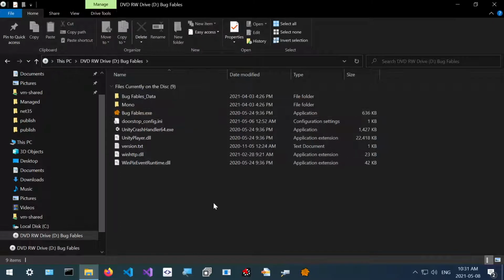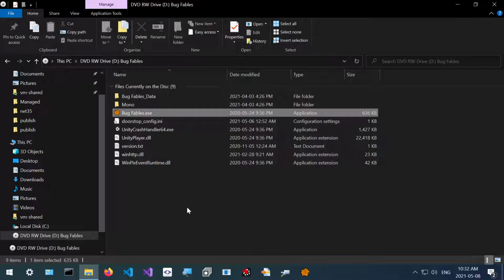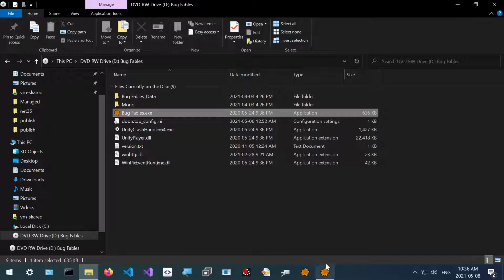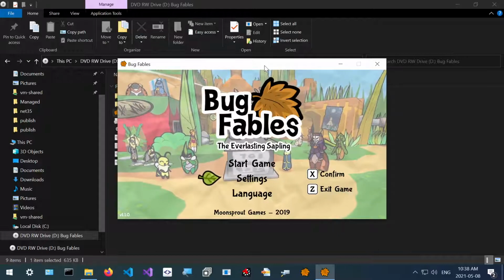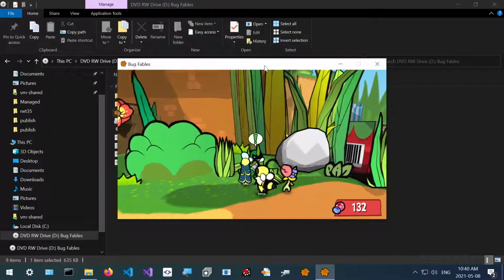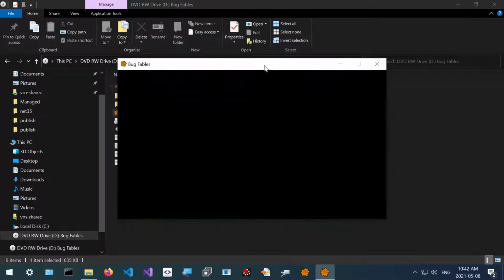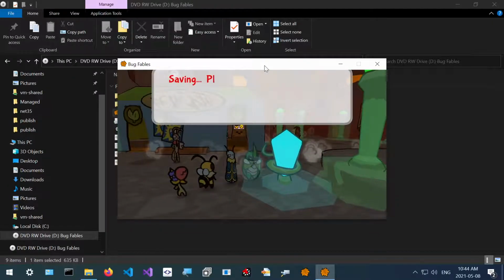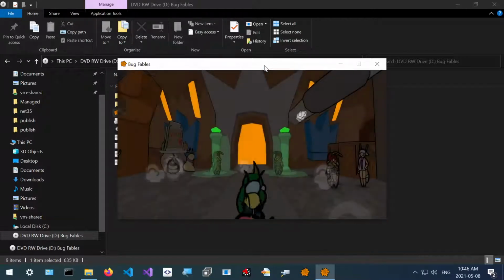Bug Fables ran on a CD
This video demonstrate how Bug Fables fares against a CD and how efficient of a game it is!